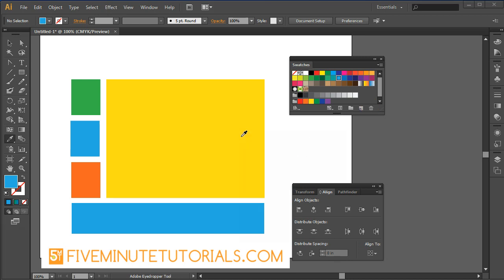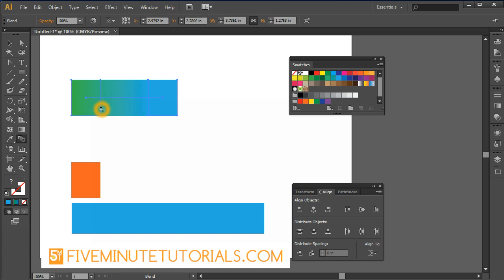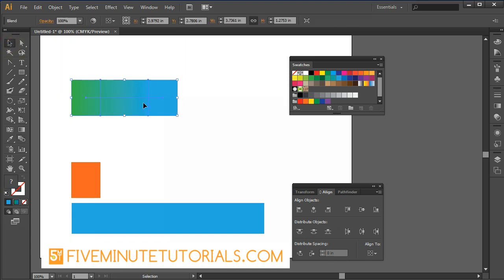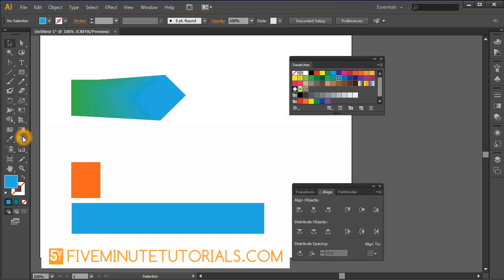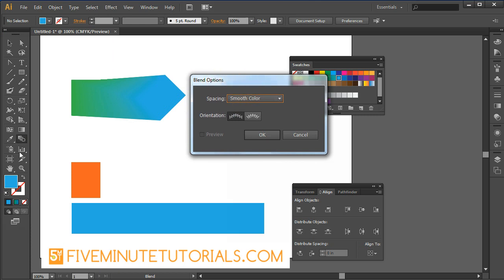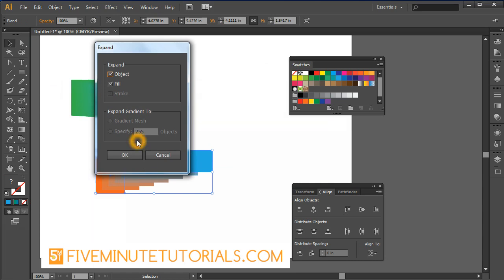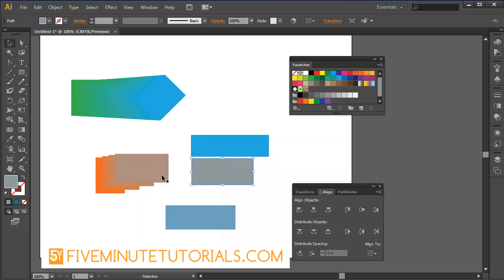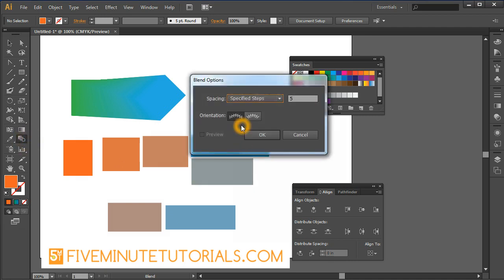Adobe Illustrator CS6 Blend Tool Tutorial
This tutorial explains how to use the Blend tool. It was recorded in Adobe Illustrator CS6 but will also work on previous CS versions of Illustrator.